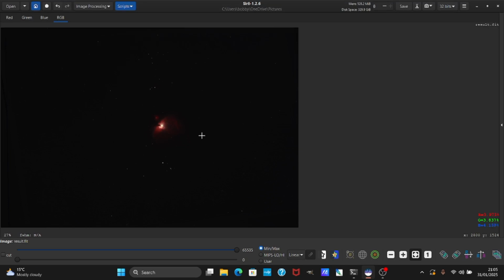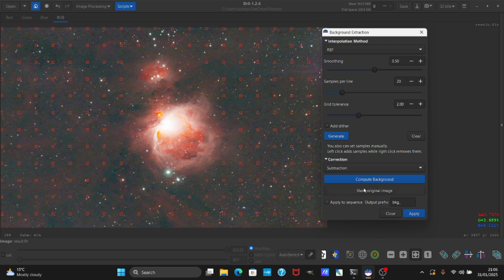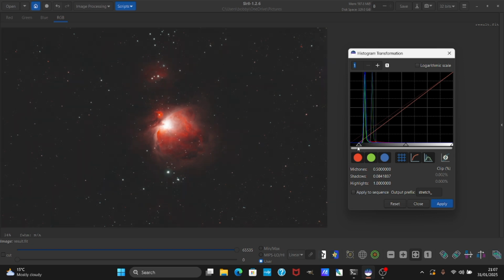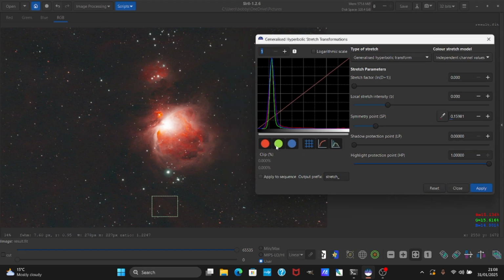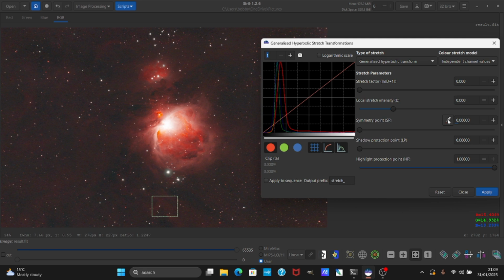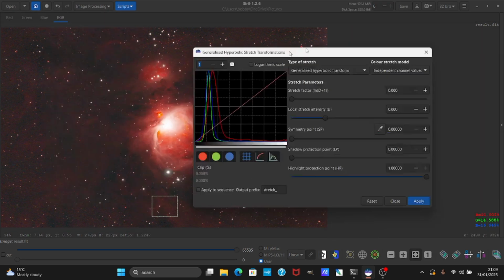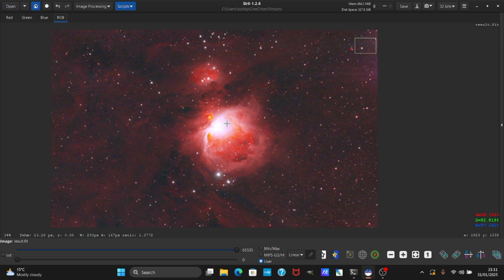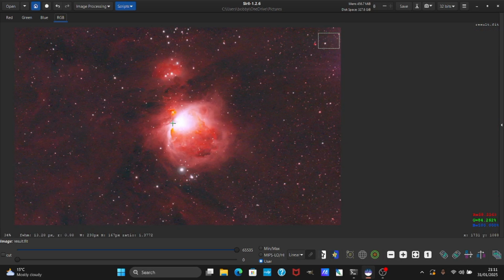How to extract the Nebulosity in your Astrophotography images on Siril software for FREE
Siril is a very good software and the best part is its free to use. I am going to guide you how to extract the nebulosity in your images without overstretching the image itself.

Song credits
Song: Thin Places

Artist: Jesse Gallagher

Album: Thin Places